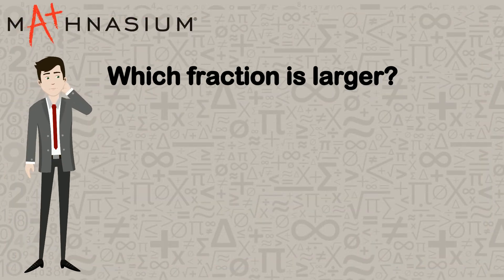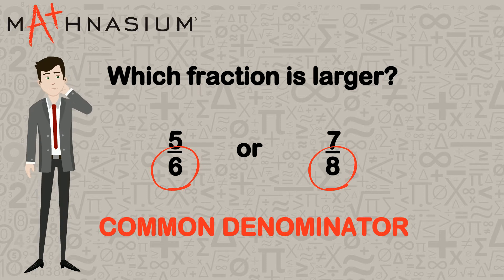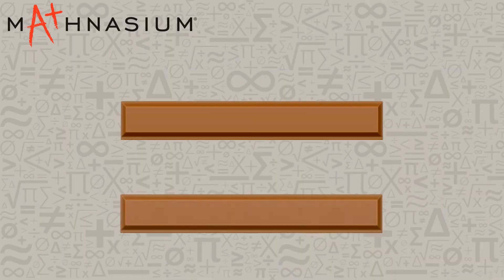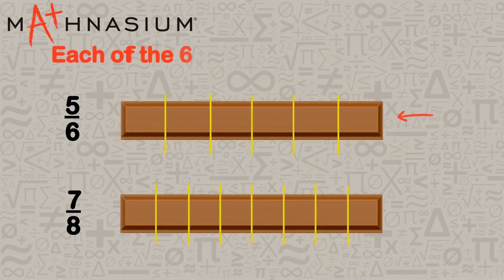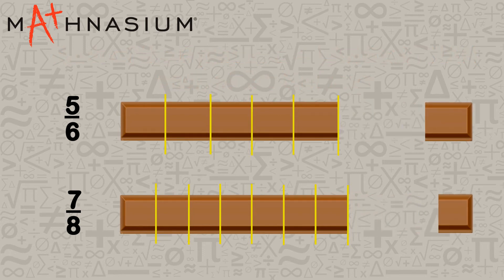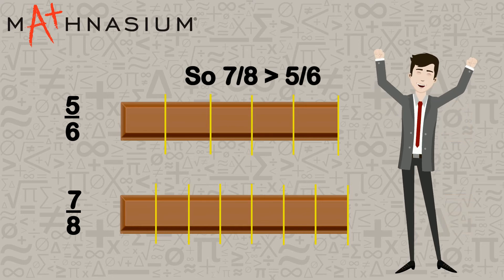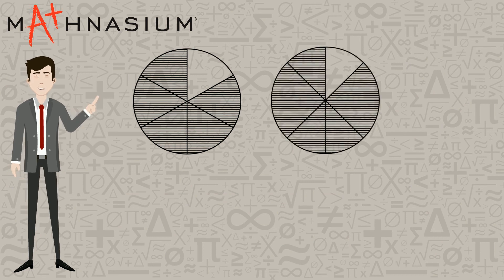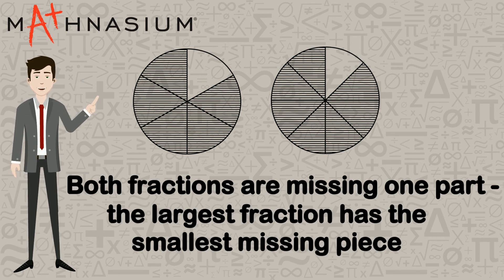NA 2020 Mathnasium Method Demo Comparing Fractions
Mathnasium Method Video Demonstration, Comparing Fractions